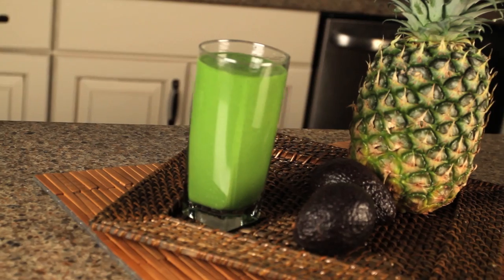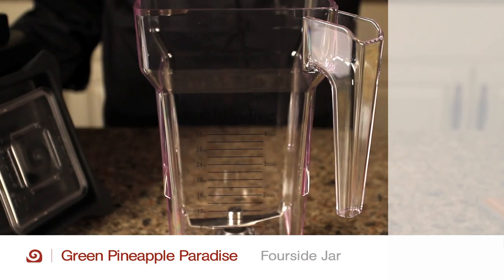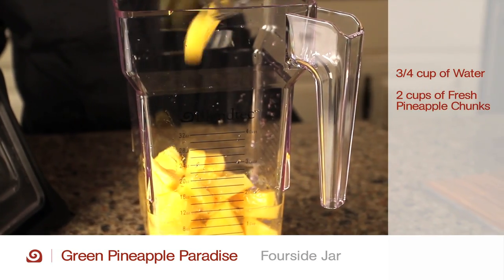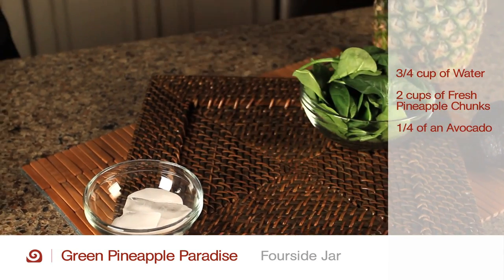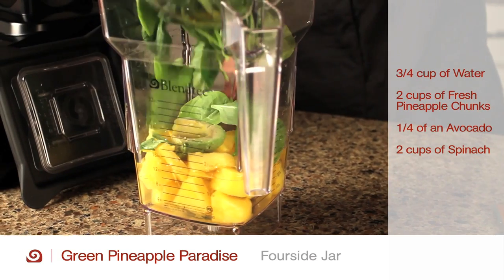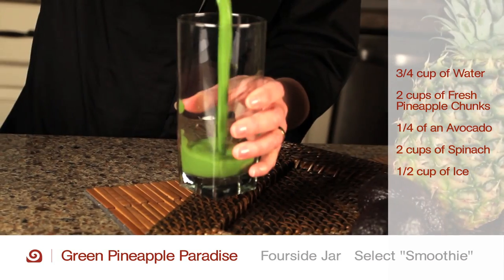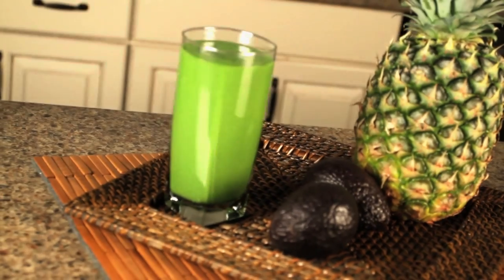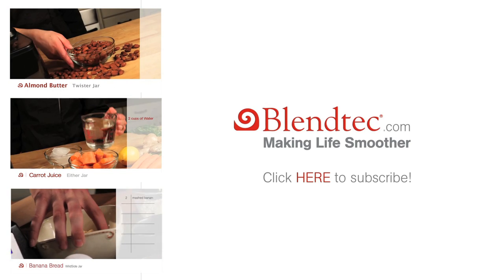Green Pineapple Paradise - Blendtec Recipes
Half of an alligator pear, aka avocado, offers a rich creaminess to this satisfying smoothie.